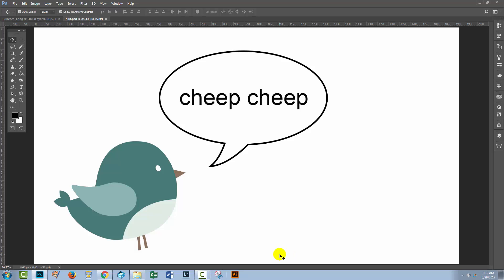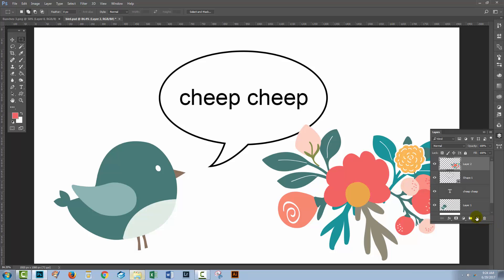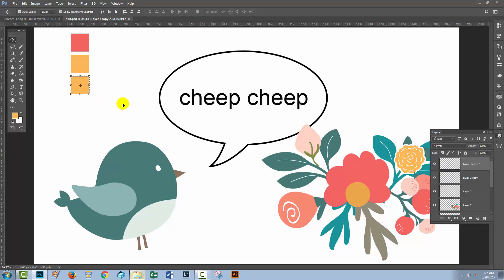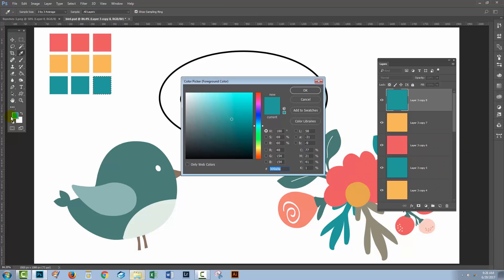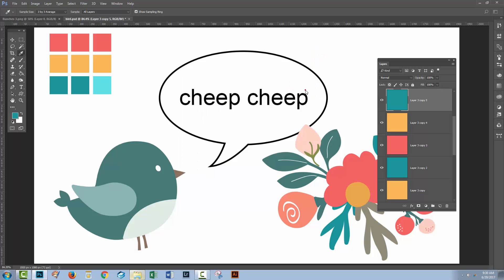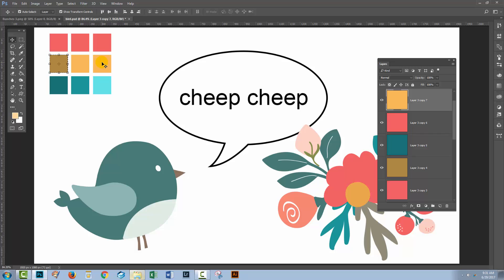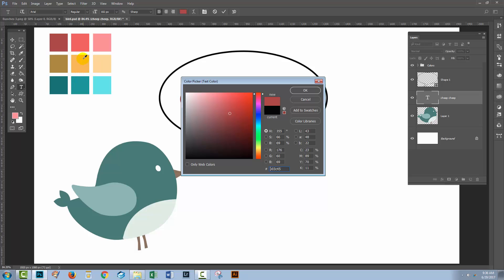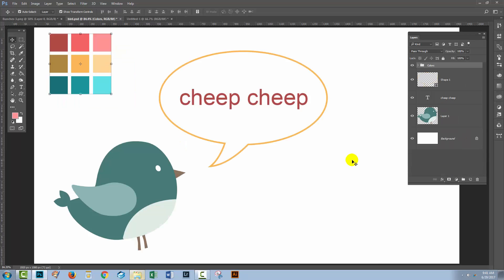How to Create Colour Schemes in Adobe Photoshop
In today's tutorial we're looking at creating colour schemes from stock objects, that you are using in your designs.  We're going to be using some PNG files from a design pack you can download from the Design Cuts Website.

How to Create Patterns in Adobe Photoshop

How to Use the Pen Tool in Adobe Photoshop

How to Create Masks in Adobe Photoshop